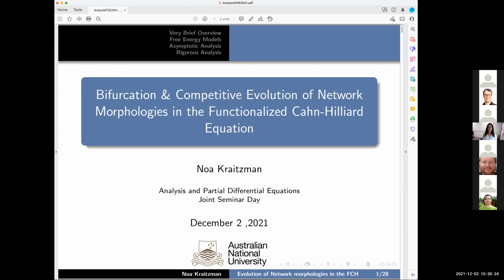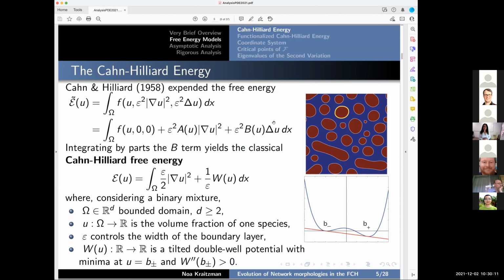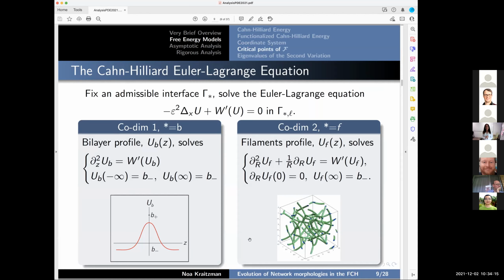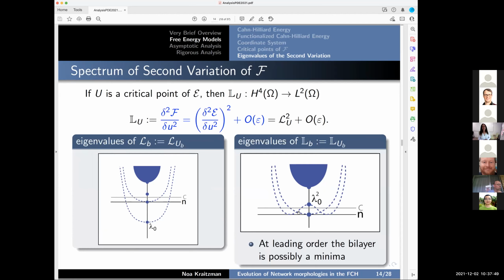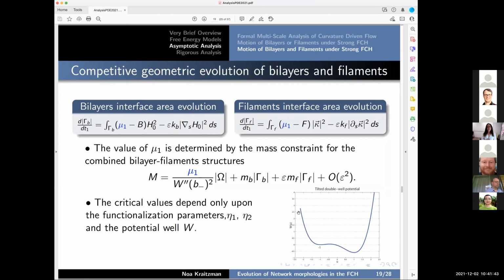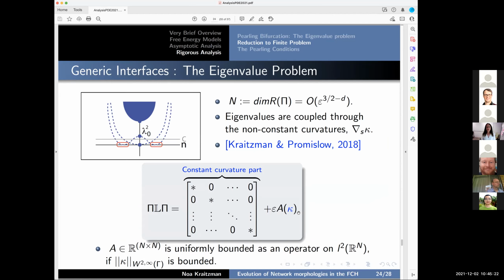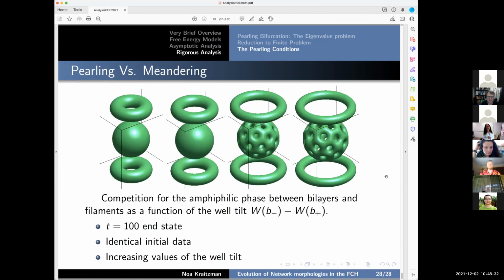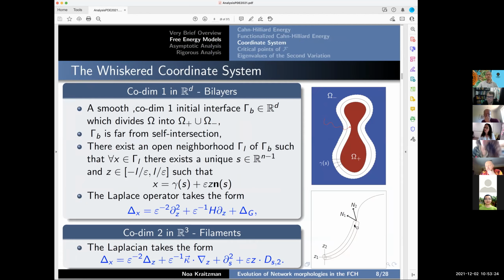Noa Kraitzman - Bifurcation & competitive evolution of network morph. in the func. Cahn-Hilliard eq.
The talk by Noa Kraitzman (MSI Fellow @ The Australian National University,  Canberra) was given on Thursday, 2 December 2021 in "Analysis and PDEs - A joint Seminar Day".
Chair: Daniel Hauer